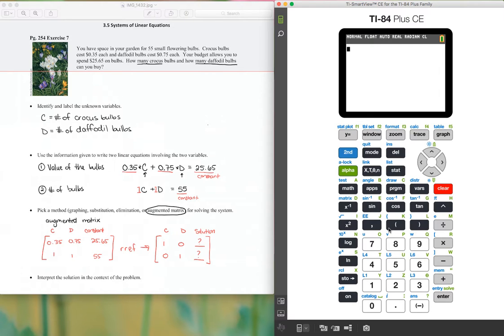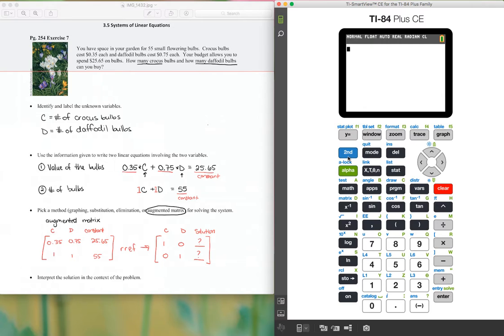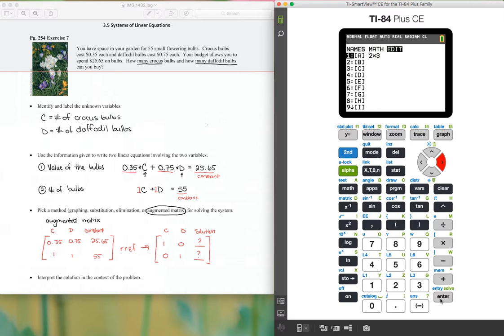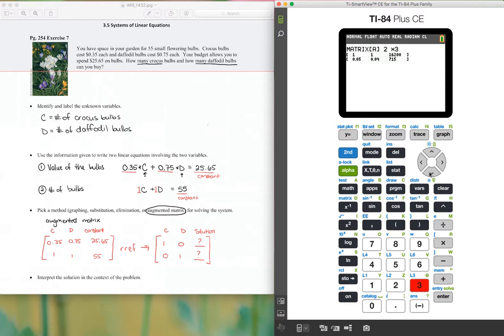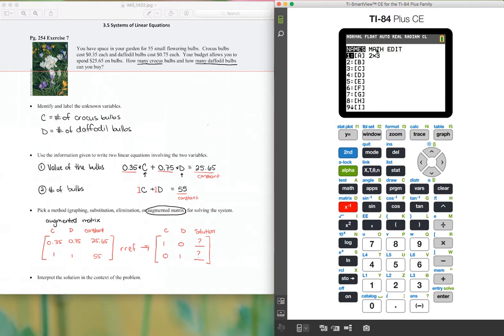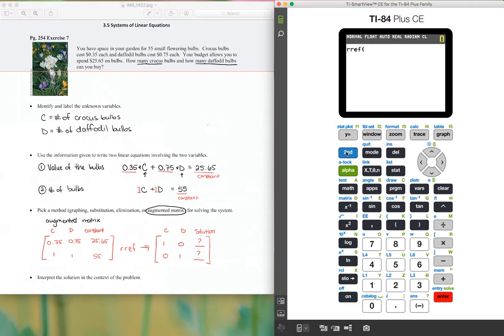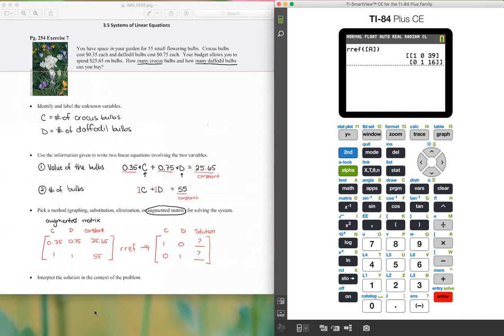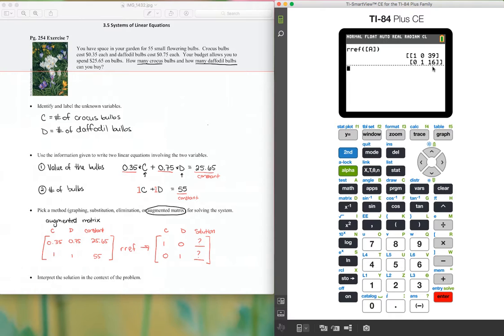Solving a Systems by Matrix on TI Calculator Example 7 (Part 2)